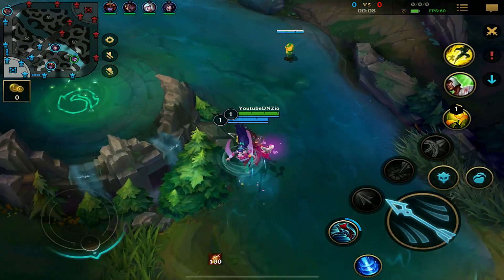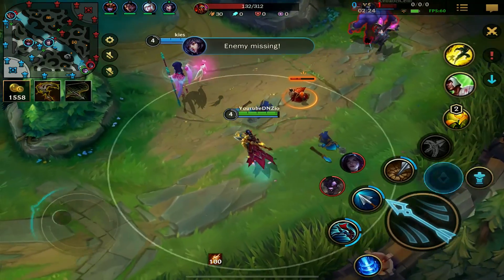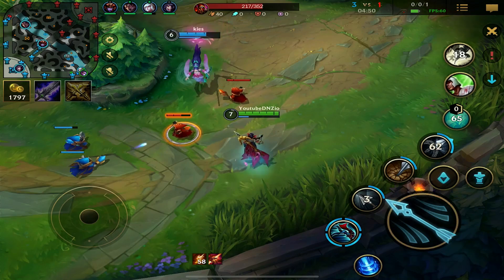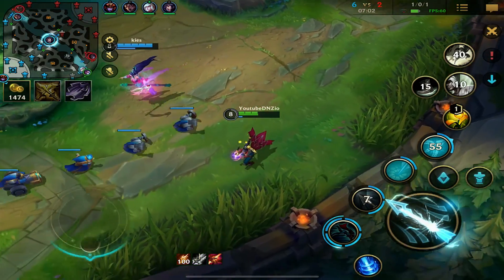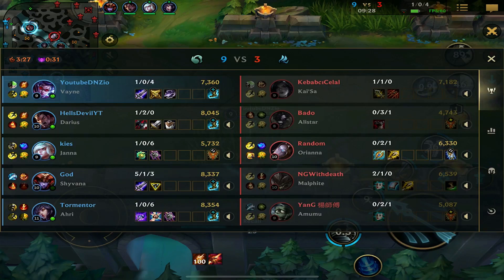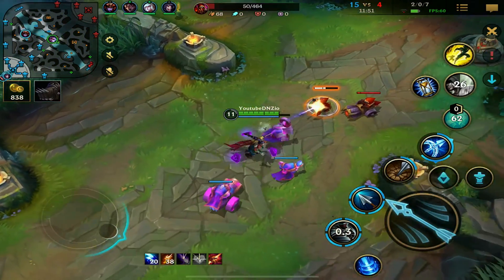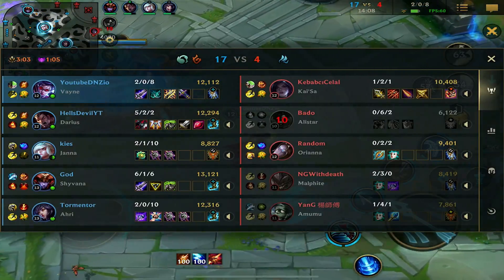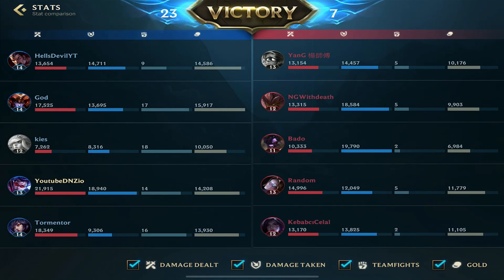NEW Season 1 RANKED in Wild Rift! Vayne Gameplay!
Wild rift season 1 rank in wild rift is finally here. I played some wild rift vayne to grind my elo back from the reset.